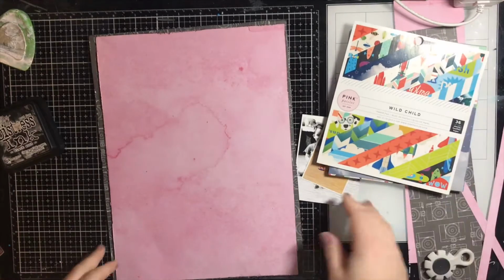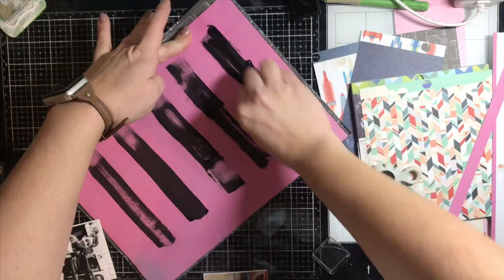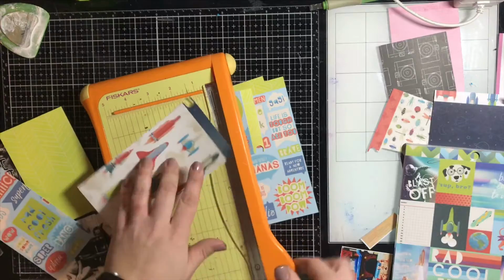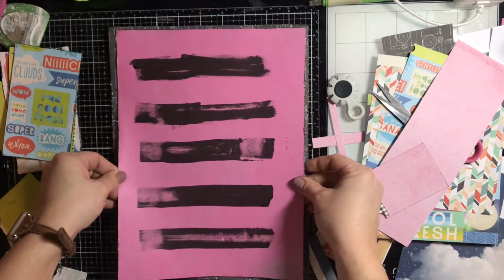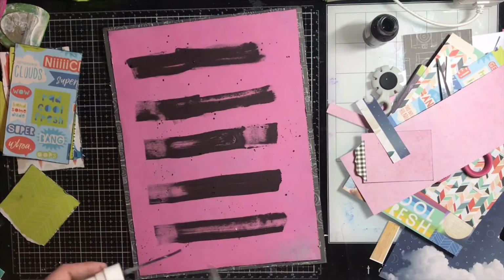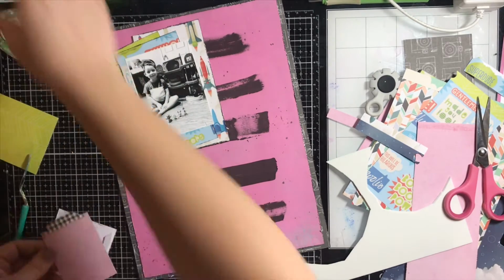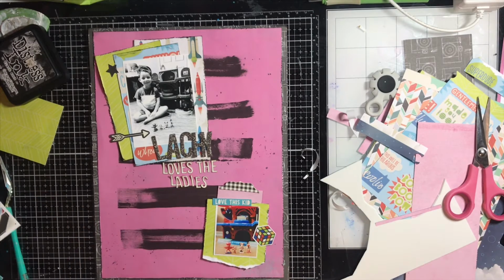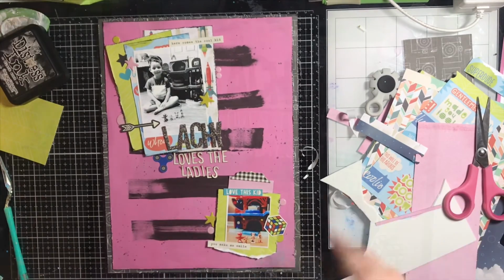Lachy Loves the Ladies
Scrapbook process video using products from A Cherry on Top crafts store!

or @Dillightfullycrafty on Instagram.